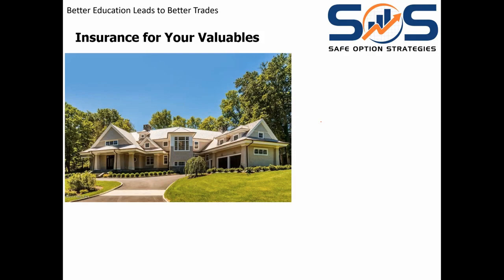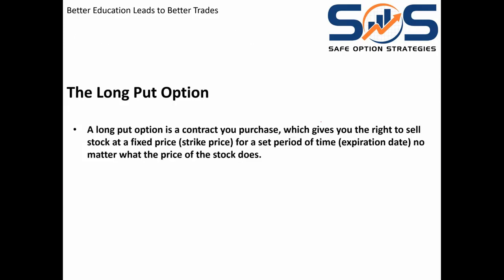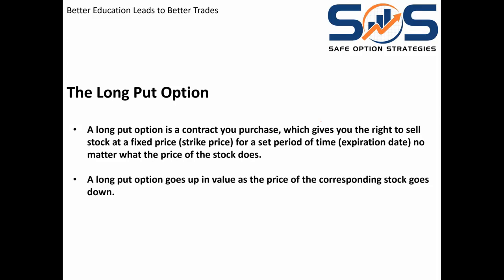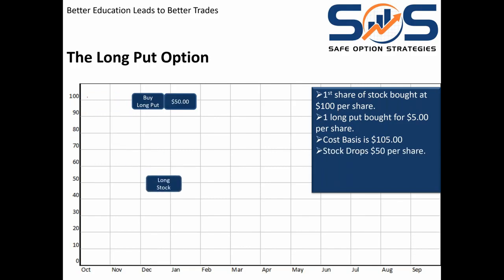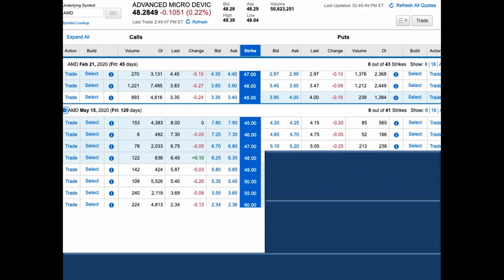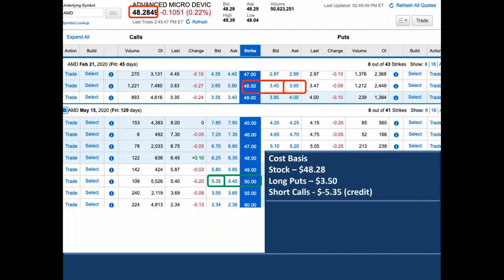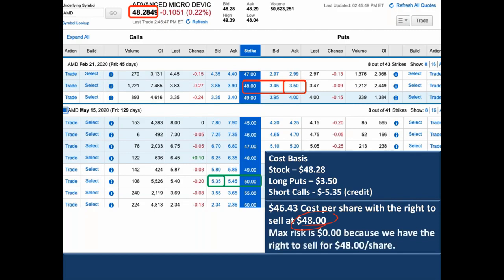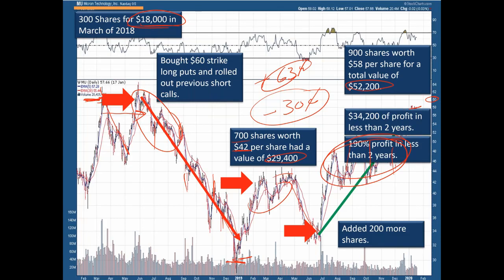Zero Risk Trading (The Magic of Collar Trading)